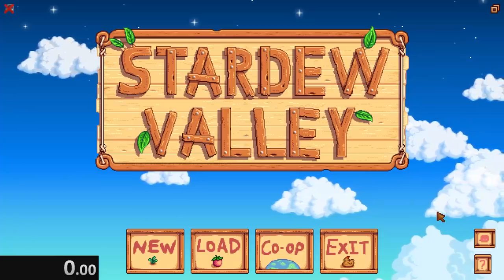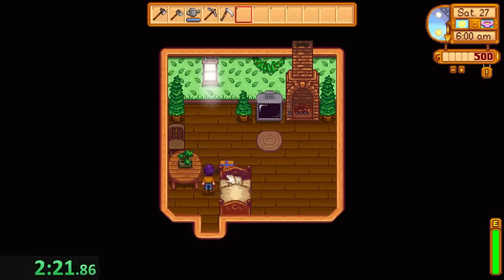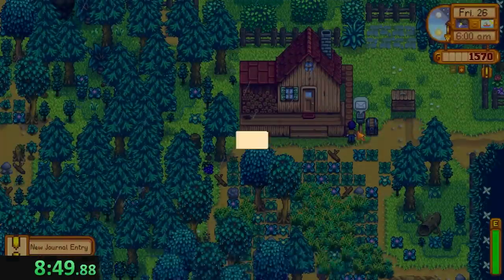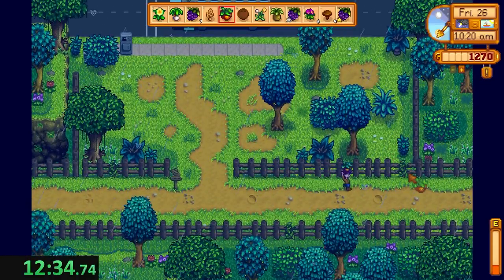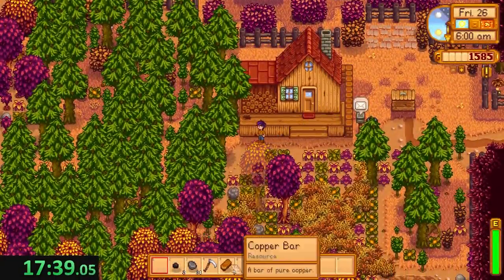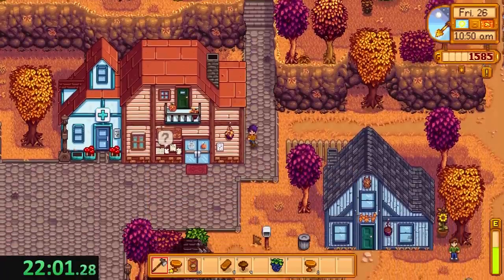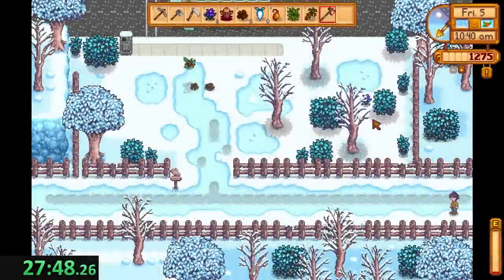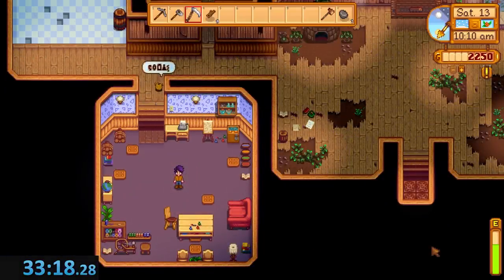Fixing the Crafts Room as fast as possible in Stardew Valley!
Welcome back to this Stardew Valley speedrunning mini-series! We'll be speedrunning the different rooms in Stardew Valley's community center one by one! We've done this before, but maybe this time we'll see some improvement! Today we'll be tackling the crafts room.

I don't have much experience with Stardew Valley speedruns, so hopefully this goes well!

MINECRAFT SERVER
Thermville.aternos.me